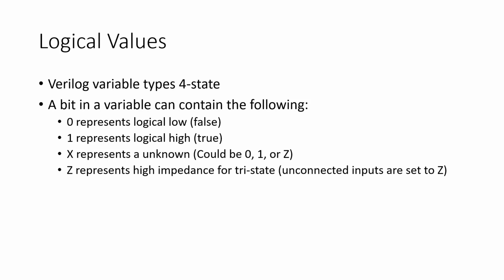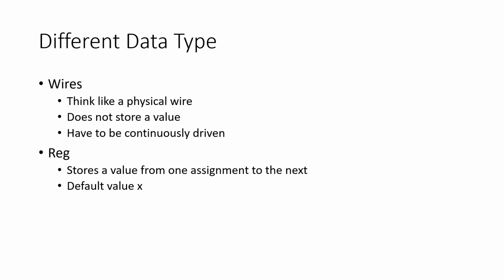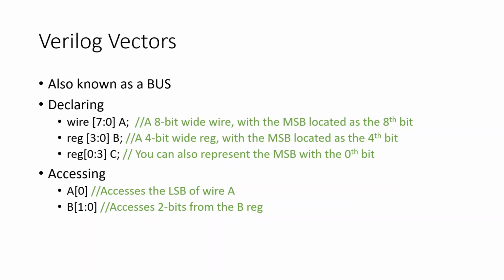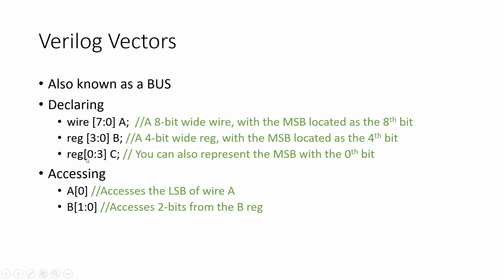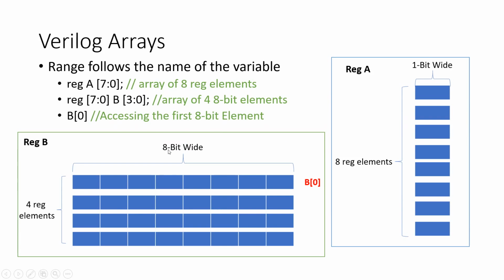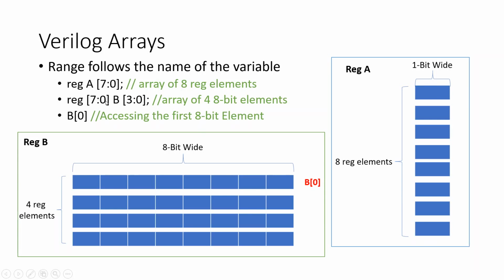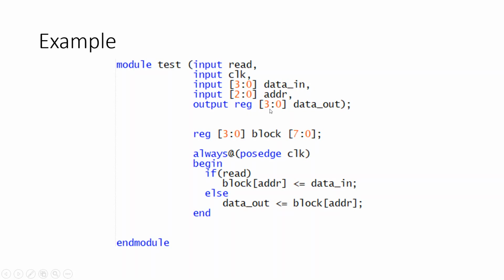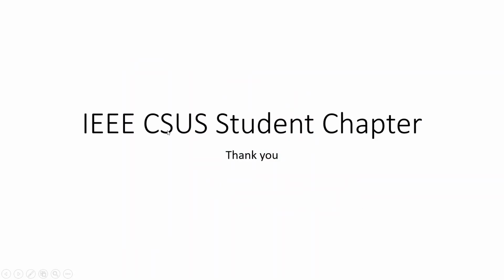Verilog DataTypes and Variables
A introduction to Verilog Data types and variables. Also look at vectors and arrays in Verilog.